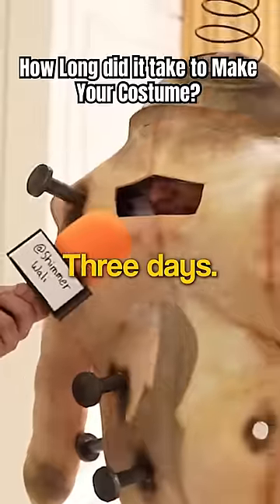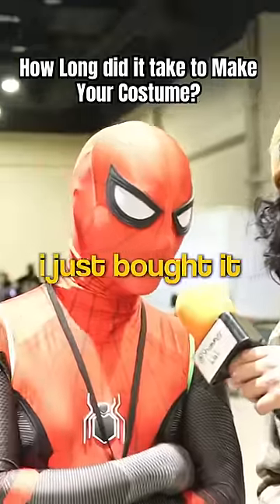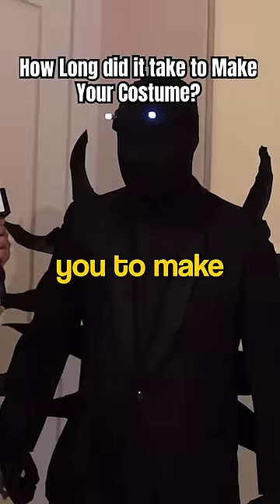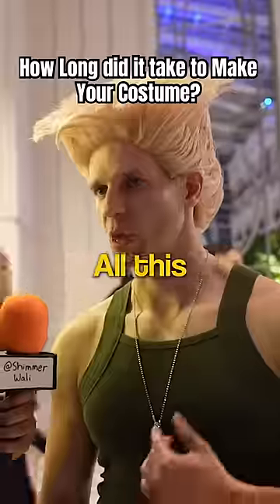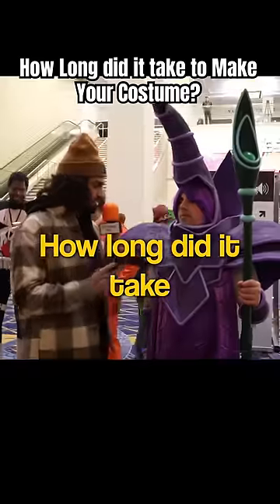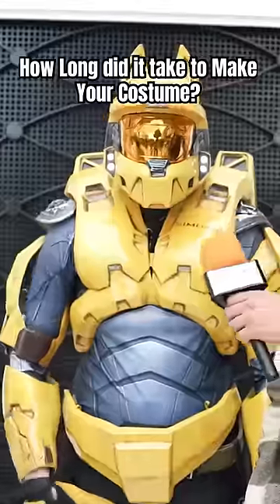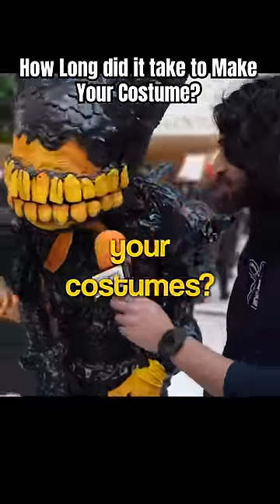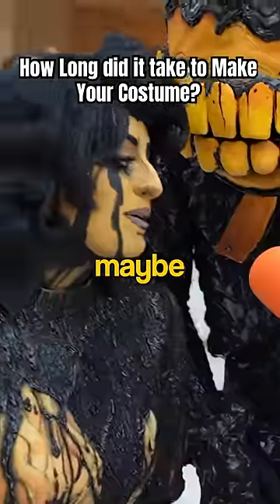How Long Did it take to Make Your Costume?